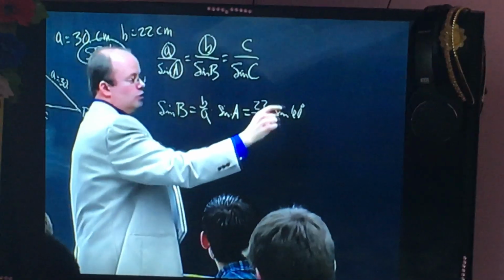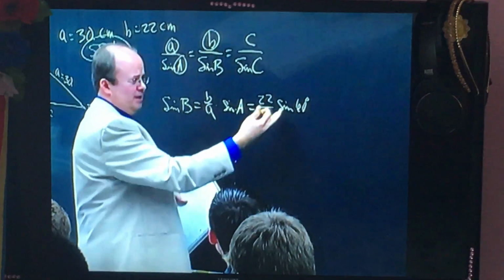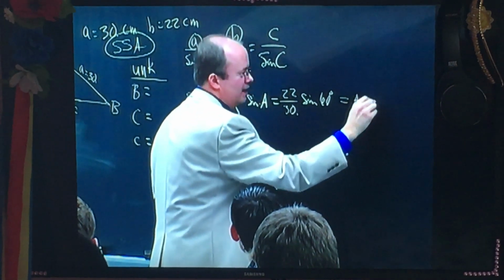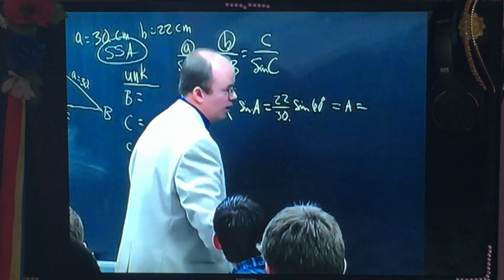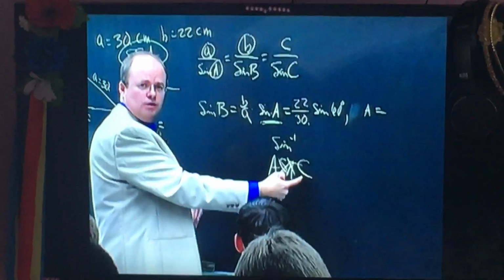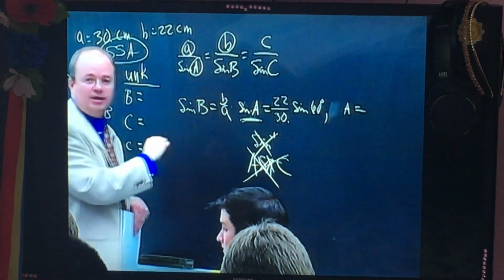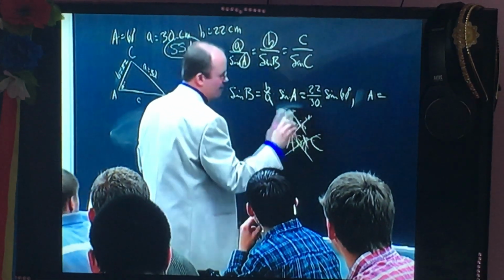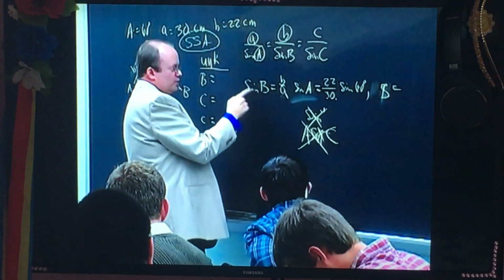Abeka Mr. Collins